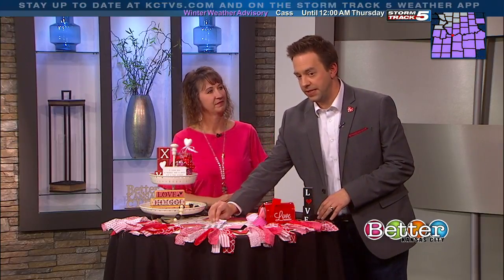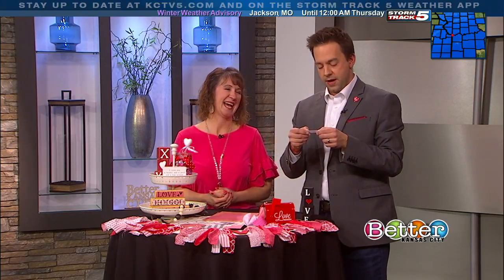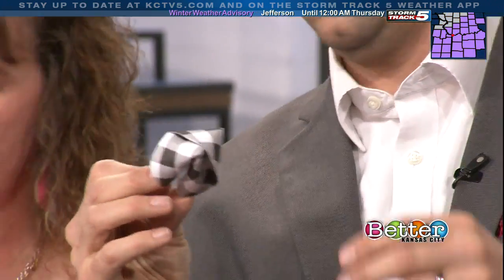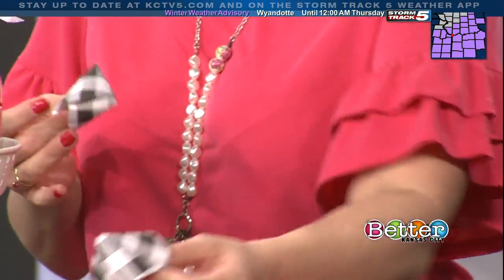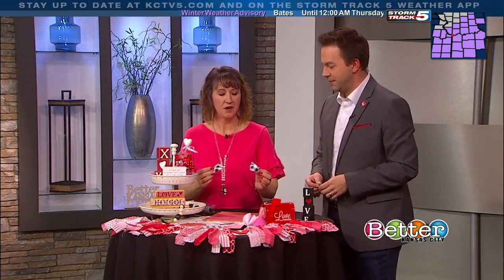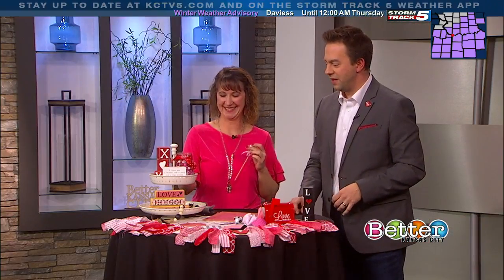Valentine’s Day fortune cookie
What’s your fortune this Valentine’s Day?  Just kidding…. Beth Eaton shows us how to make a fun DIY Valentine’s Day fortune cookie.